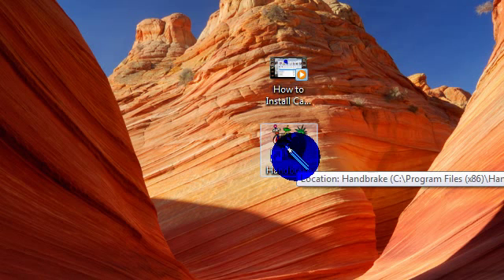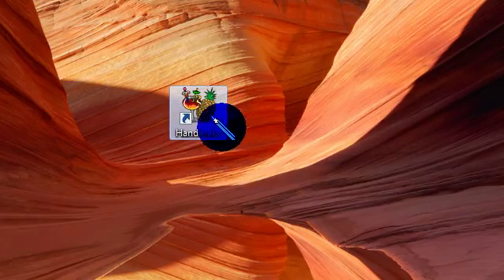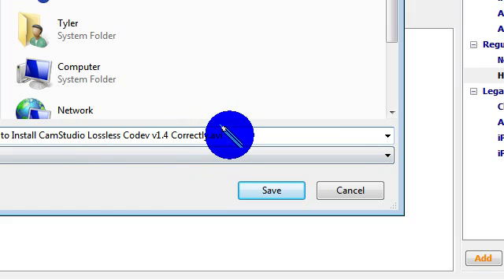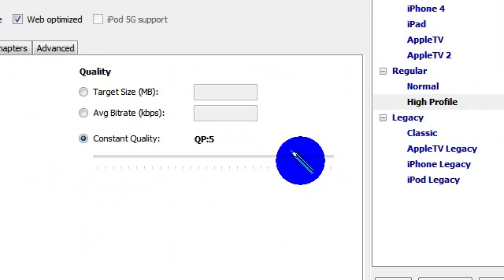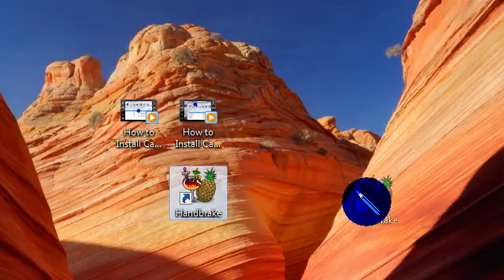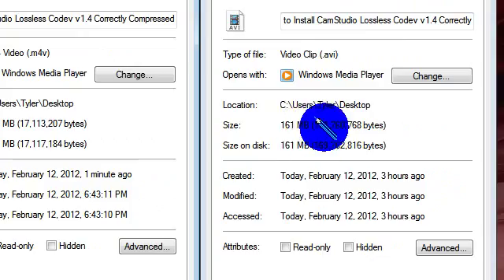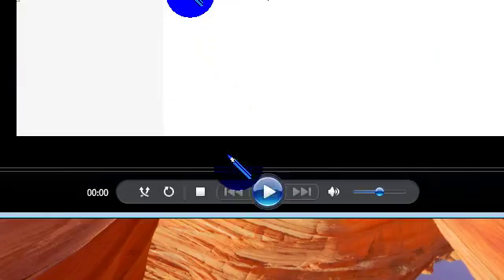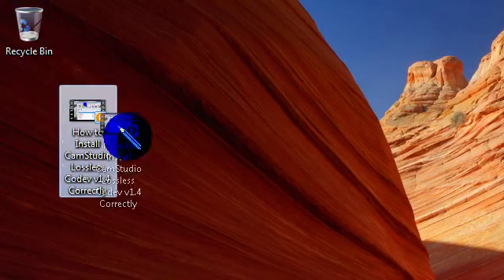How to Compress a Large Video File Without Losing ANY Quality